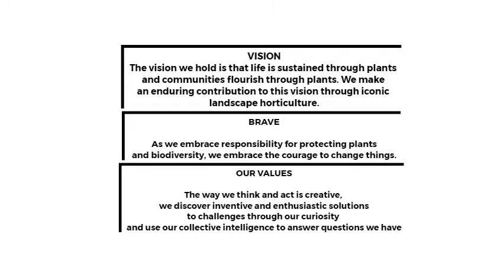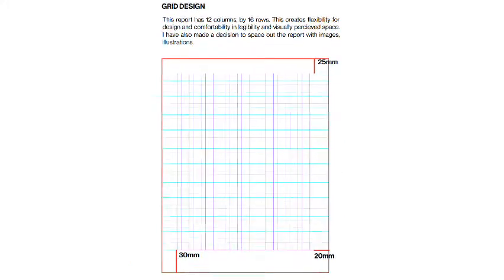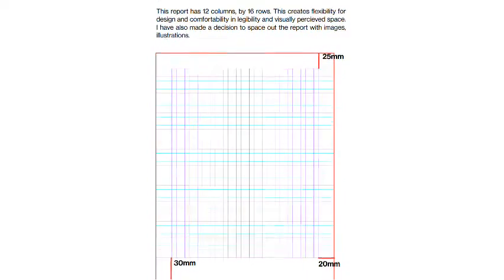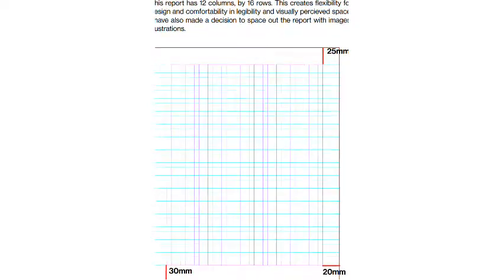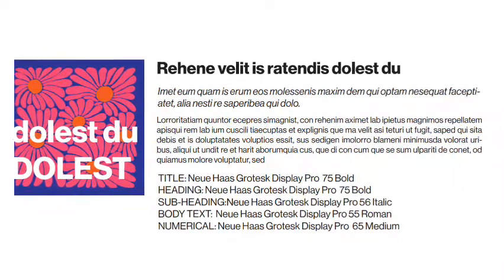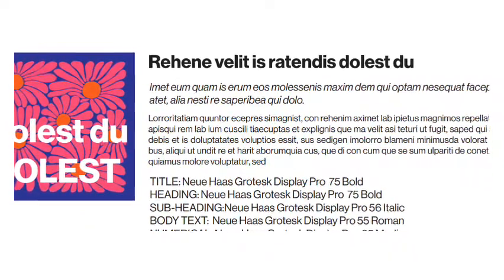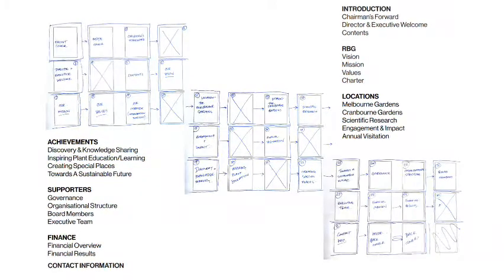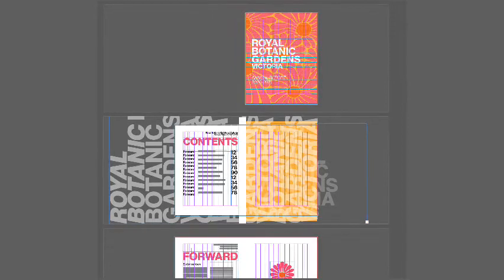PUBLICATION DESIGN PROPOSAL PRESENTATION ‑ Made with FlexClip